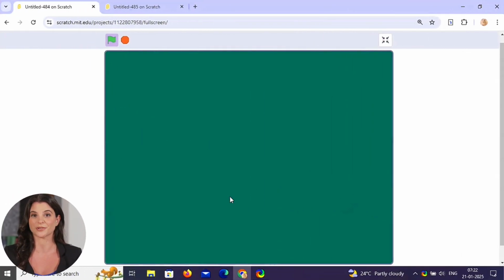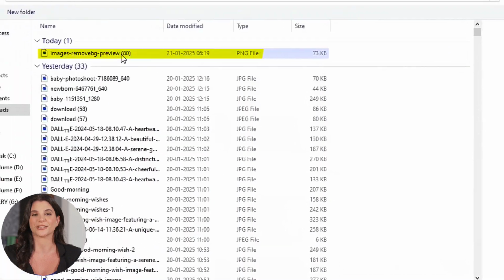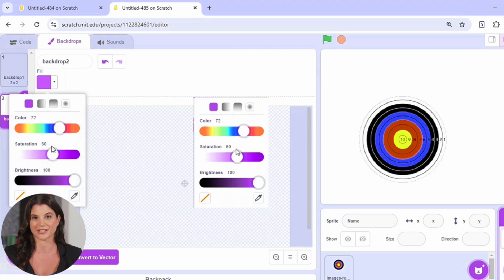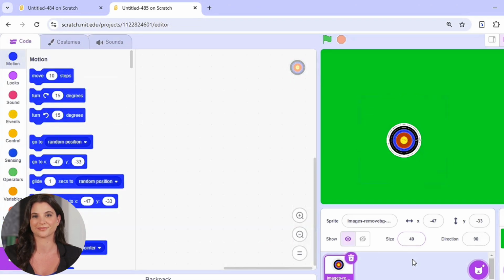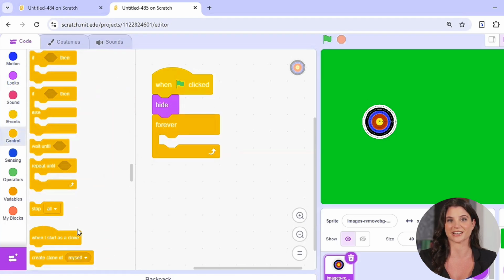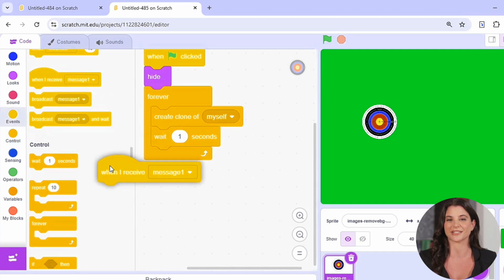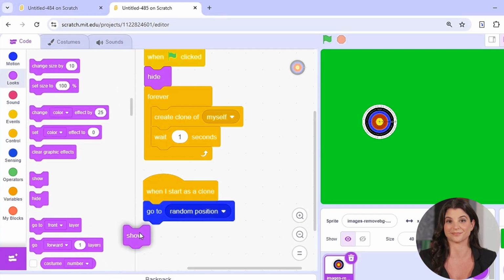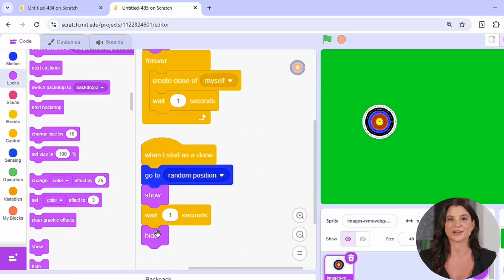How to make Master Scratch Game Development – Follow the Moving Target Game Tutorial for Beginners!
Want to create a fun and interactive game in Scratch? In this tutorial, we’ll guide you step by step on how to program a moving target game in Scratch! This beginner-friendly project will help you improve your coding skills, learn game mechanics, and add fun animations to your project.

This tutorial is perfect for kids, beginners, and anyone learning Scratch programming. By the end, you'll have a complete game where the player follows a moving target using the mouse!

What You’ll Learn in This Tutorial:

✔ How to create and control a moving target
✔ How to program the target to move randomly or in patterns
✔ How to use mouse clicks and interactions
✔ How to add fun animations and effects
✔ How to use Scratch blocks to create a smooth game

This is a great way to learn game development in Scratch while having fun. Follow along and start coding today!

 bring out the magic together!